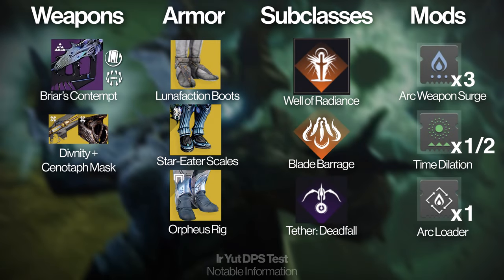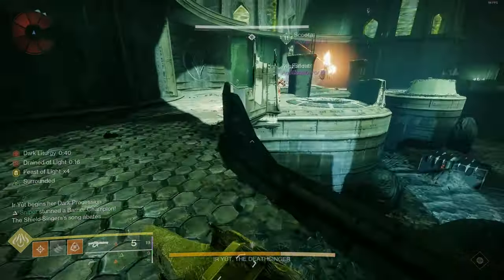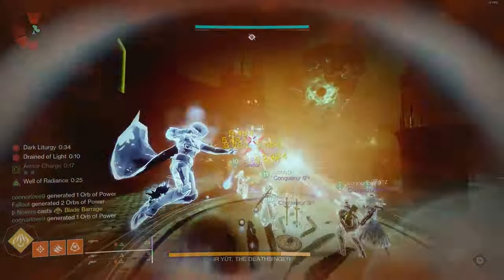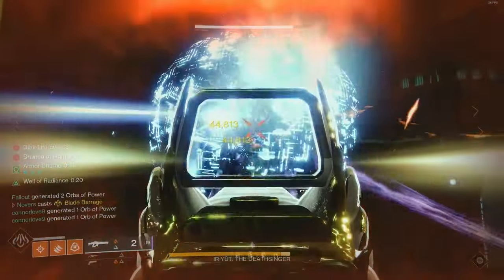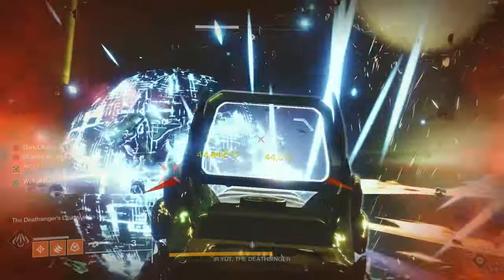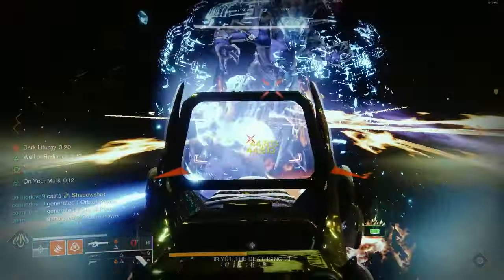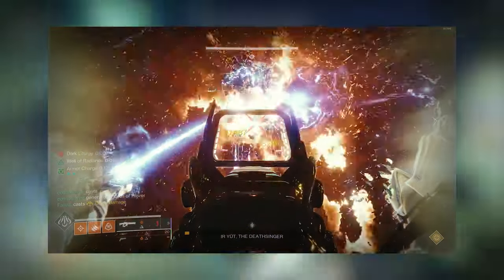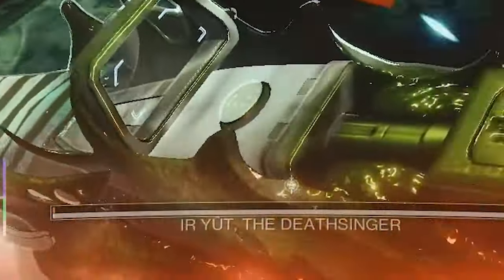ONE PHASE Master Ir Yut, The Deathsinger | Destiny 2 Season of the Witch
ADVANCEDgg is the world’s most trusted, clinically proven, open-label gaming supplement!  There are three main lines: FOCUS, ENERGY, and HYDRATION.